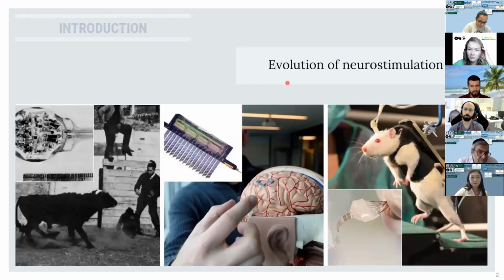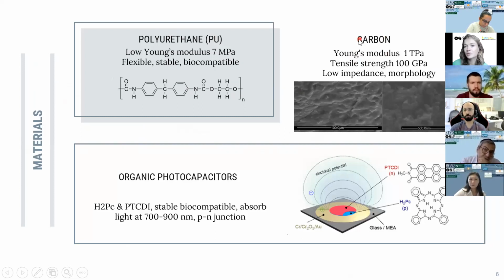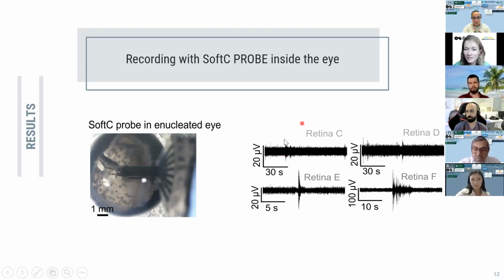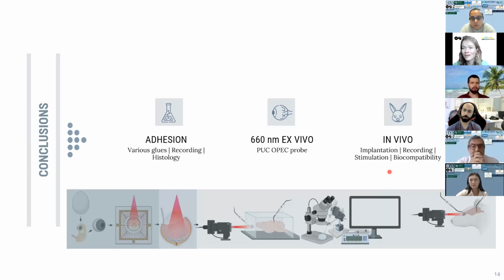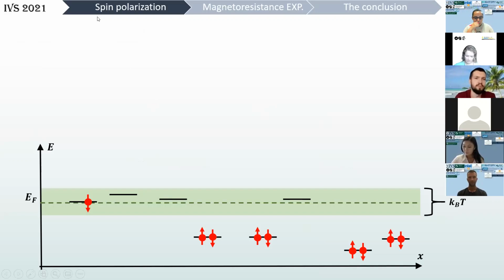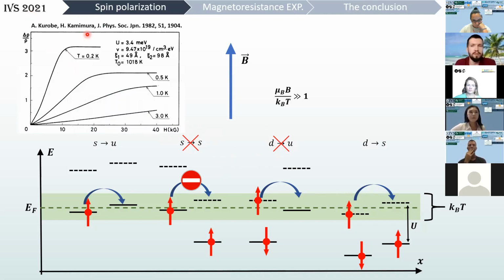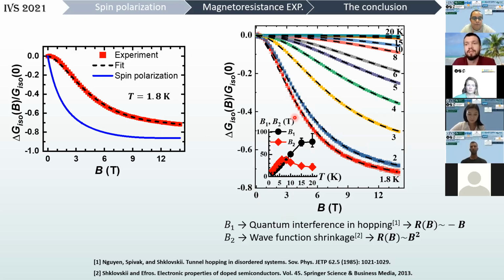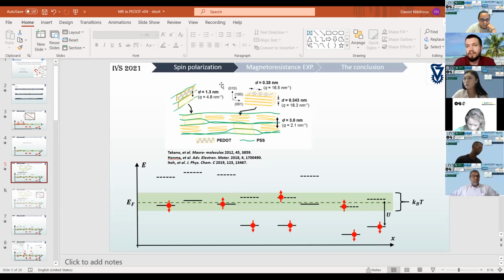Nanoelectronics and Spintronics Session, IVS-Student 2021 Conference ONLINE - July 15, 2021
Nanoelectronics and Spintronics Session
Chair: Rajashree Konar (BIU)
IVS-Student 2021 Conference ONLINE - July 15, 2021